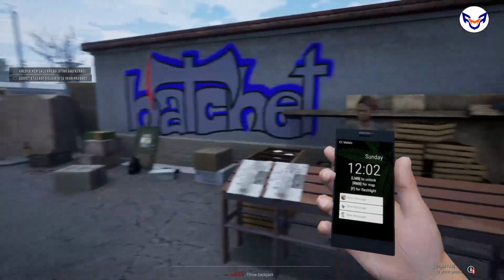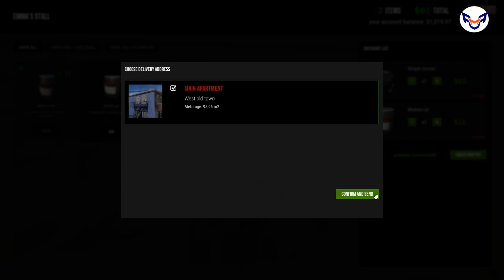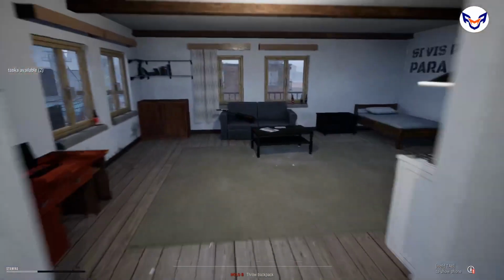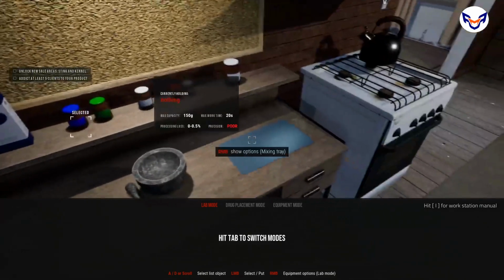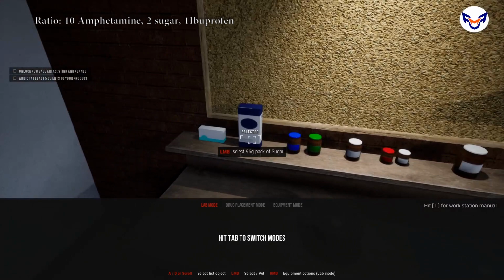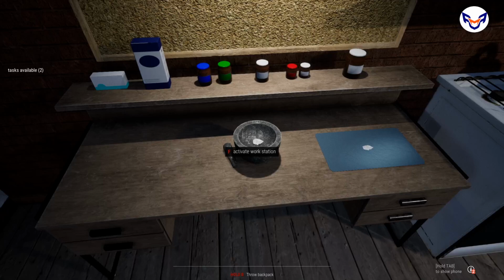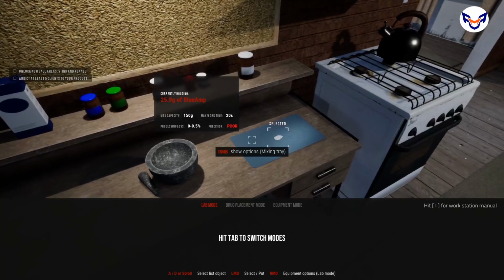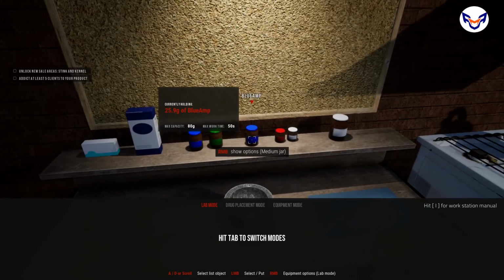Drug Dealer Simulator How to Addict at least 5 Clients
Hey players! In this guide, I'll help you finish the Addict 5 Clients quest quickly. If you're new to the game, you won't really know how to mix your own drugs and how effective it can be  in getting your clients addicted.  The Recipe here is the Blue Amp. 20 amp, 4 sugar, 2 Ibuprofen.

If you want to learn more about recipes. Check this site out. there are a lot of awesome recipes out there so do let me know what your favorite is!

Btw, I’m a multi game content Creator. I’ll be creating video game guides to help you gamers out there.

There will also be some Let’s play videos so you can experience awesome gameplays, and sometimes I’ll be streaming as well!